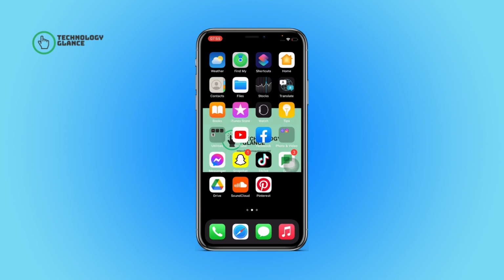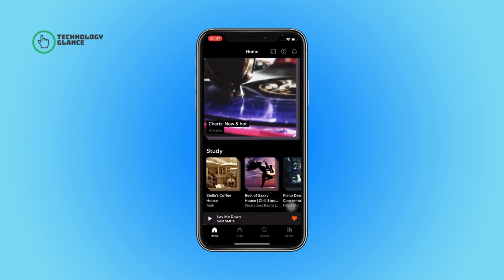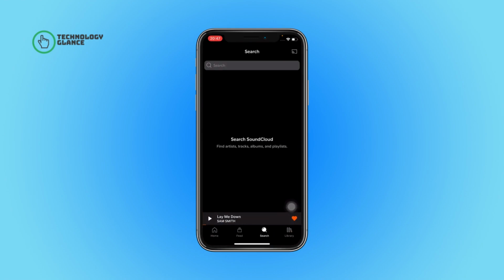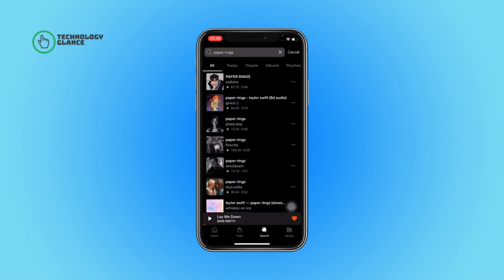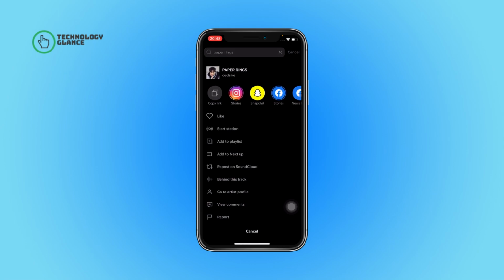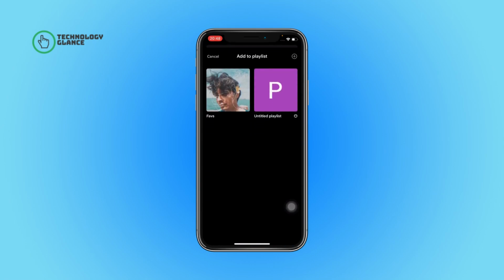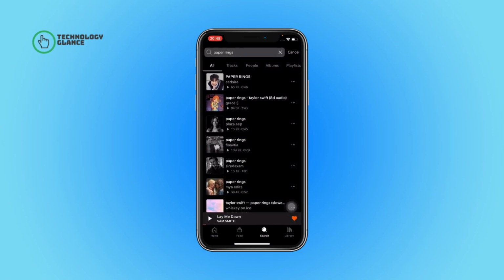How To Add A Song To A Playlist On SoundCloud?| Technologyglance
Welcome to our latest tutorial video on adding a song to a playlist on SoundCloud! SoundCloud is a popular online platform that allows users to share and discover music from around the world. In this video, we will guide you through the process of adding a song to a playlist on SoundCloud, so that you can easily organize and access your favorite tracks.

We will start by showing you how to create a playlist on SoundCloud, and then walk you through the steps to add a song to your playlist. We will also cover some helpful tips and tricks to make the process as smooth and efficient as possible.

Whether you're a music enthusiast, artist, or just someone looking to explore new sounds, this tutorial is a must-watch for anyone using SoundCloud. So sit back, relax, and let us guide you through the process of adding a song to a playlist on SoundCloud.